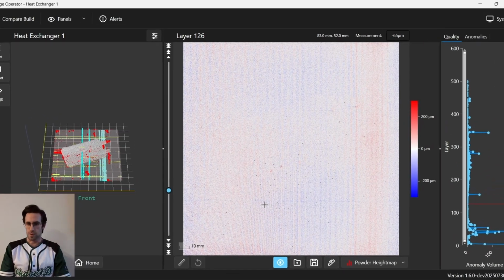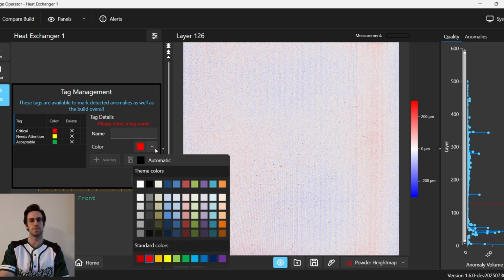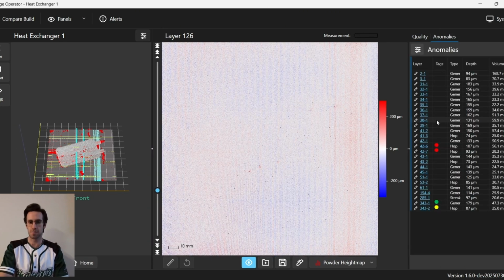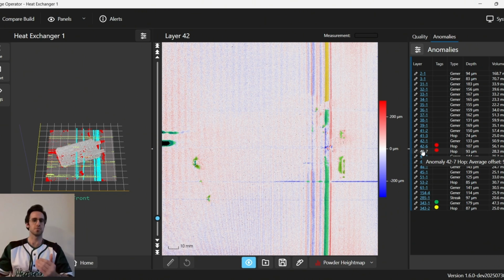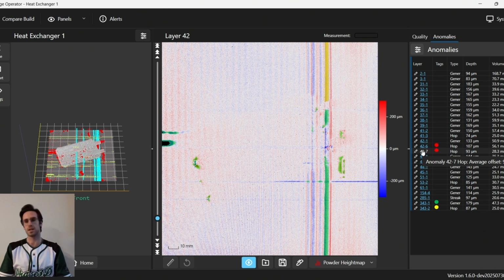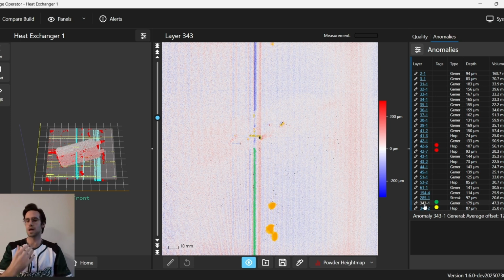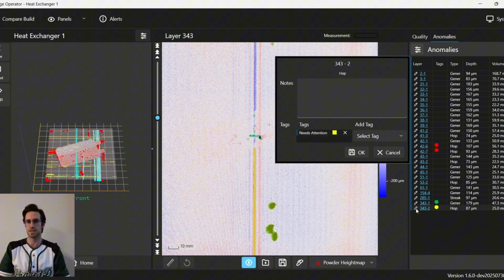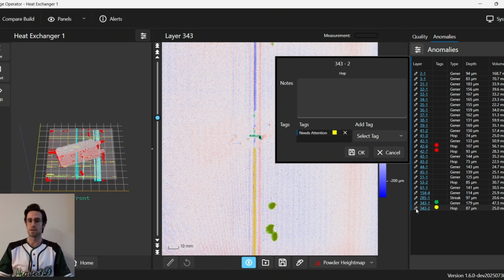Fringe Inspection™ Feature Highlight: Labeling Anomalies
With anomaly labeling, users can classify detected features into clear categories like Red, Yellow, and Green based on severity and thresholds. This turns raw layer data into an intuitive visual system for triage, decision-making, and quality control.

By labeling recoater streaks, surface deviations, and other anomalies, teams can quickly distinguish between cosmetic issues and build-critical defects, while maintaining traceable, unit-based measurement data behind every label.

Whether you're reviewing builds in real time or documenting results for qualification and reporting, anomaly labeling helps standardize decisions and reduce subjectivity across operators and teams.

More features coming soon in our Fringe Inspection™ Feature Spotlight series.